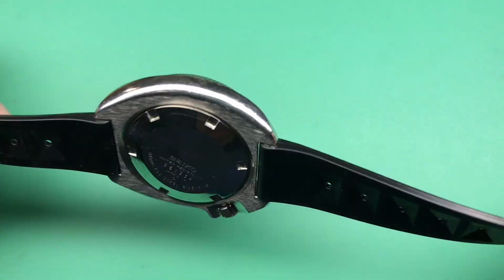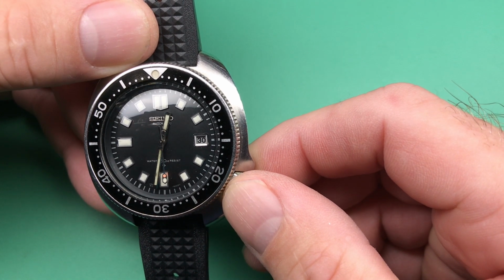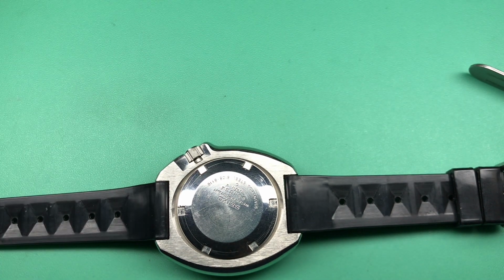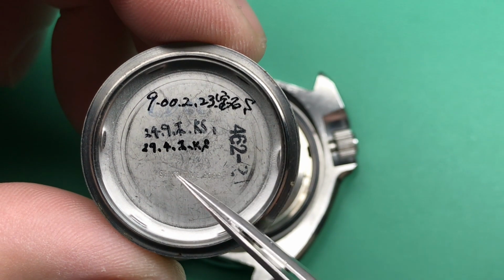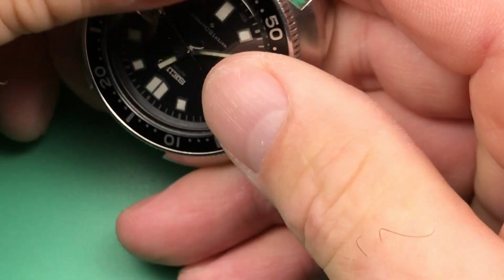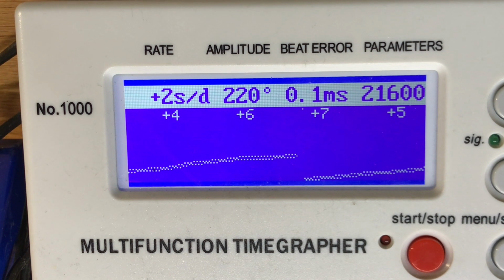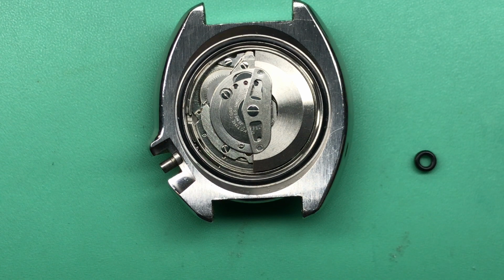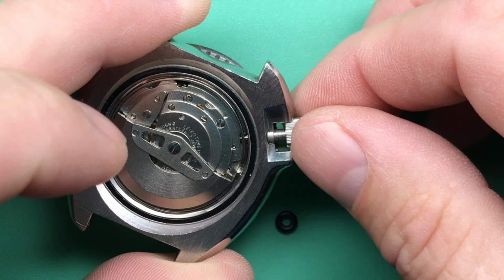For R.W. -- Seiko 6105-8119 "Captain Willard" Evaluation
This is the evaluation of a 1976 Seiko 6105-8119 "Captain Willard" diver wristwatch.